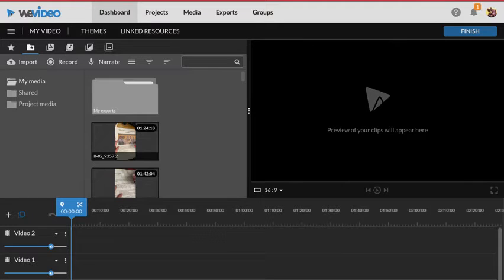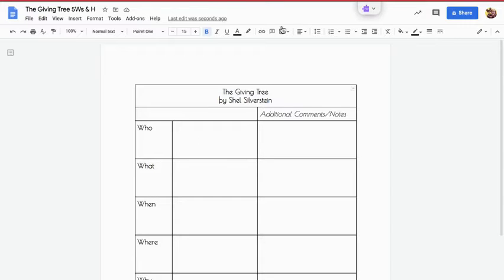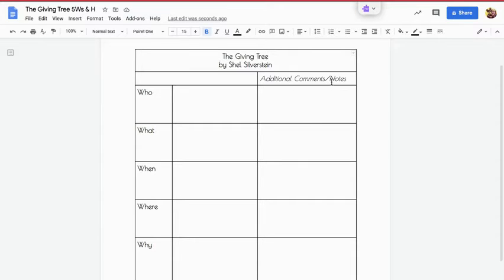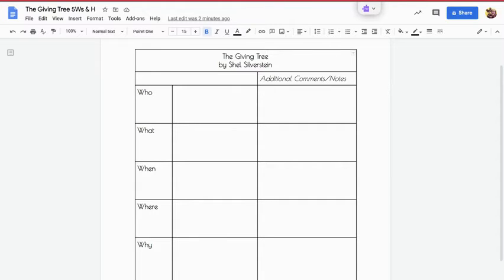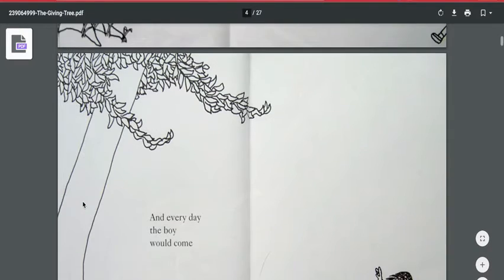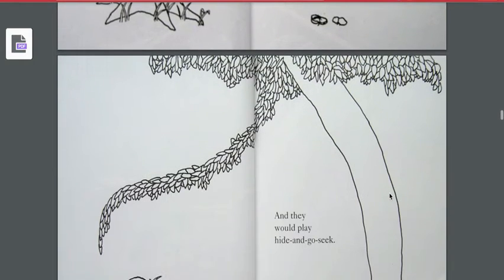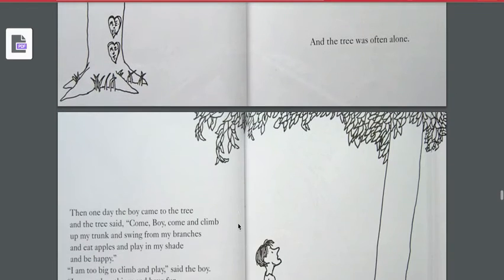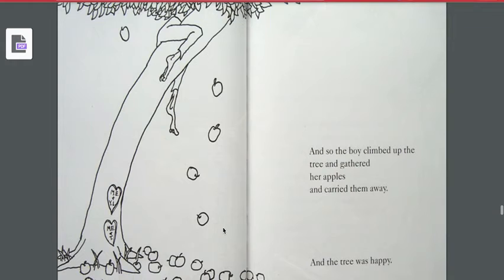The Giving Tree 5Ws and H